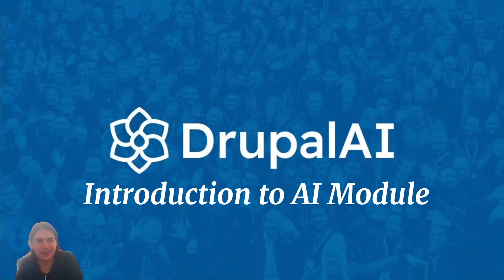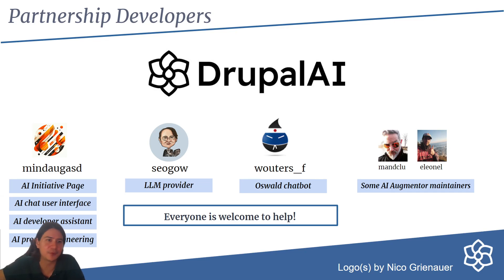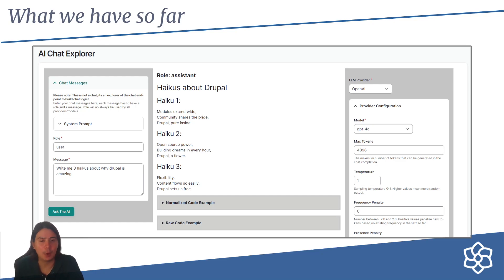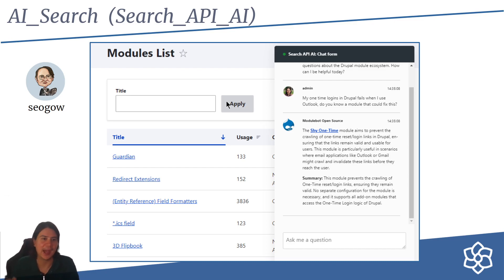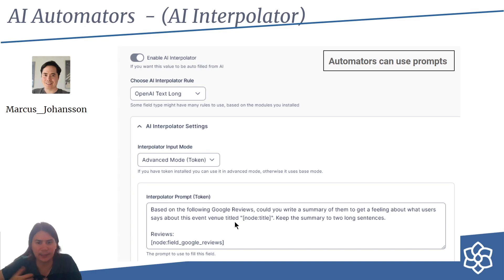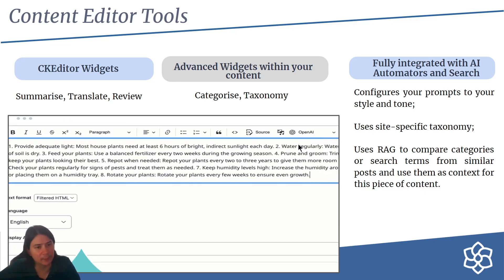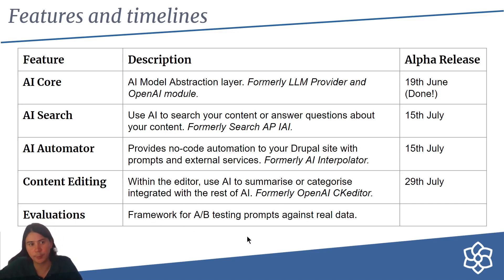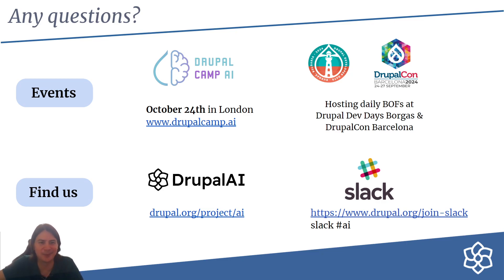Introduction to the Drupal AI Module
The Drupal AI Community has come together and created an AI module in Drupal bringing in many of the modules we have already made. It got announced and an alpha released on 19th of June. This video gives a quick walkthrough of the core features and approach we have taken.

It's an AI abstraction layer that will support a variety of Model providers, types and approaches but also provides building blocks for building AI applications such as chained automation and AI powered search alongside simple functionality like AI content editing.

We're hoping it will provide a lot out of the box to get you started but be able to continue to support you as you move from demo to production.

At the time of recording we only have 2 providers but we now support much more:

- OpenAI
- Anthropic
- Ollama
- LMStudio
- Groq
- Mistral
- Huggingface